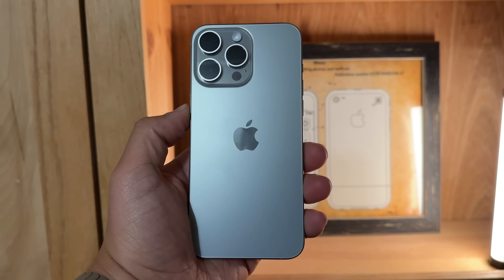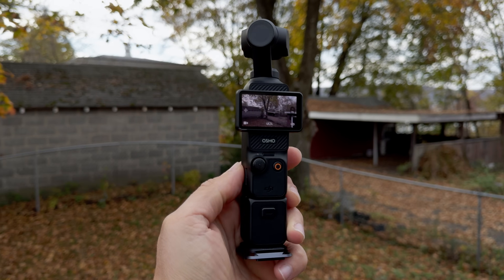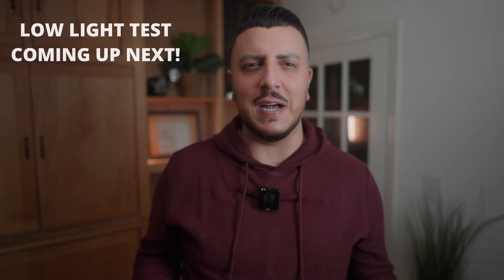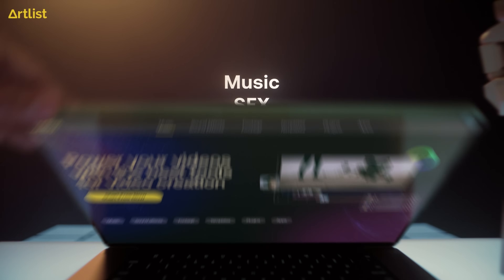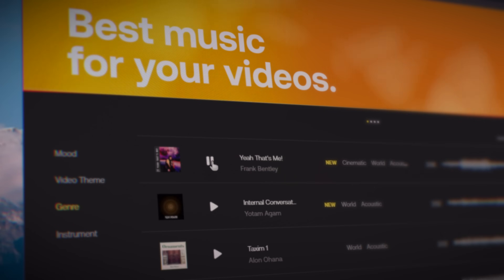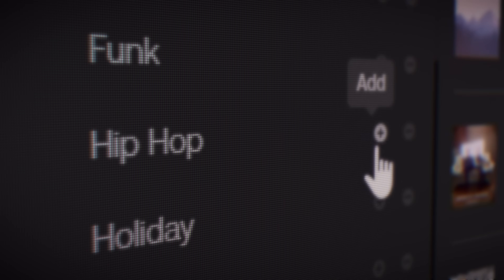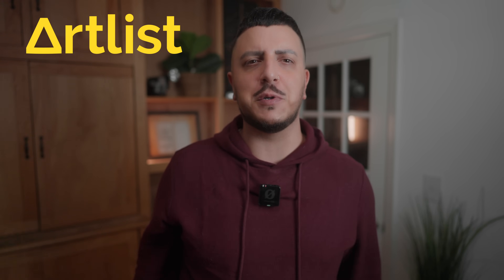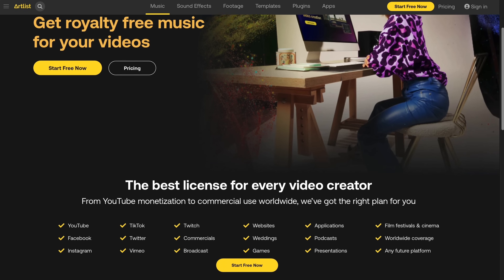DJI Pocket 3 VS IPHONE 15 Pro Max - Who's Vlogs Better?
For the free LUT Folder send a screenshot of your channel subscription to instagram  @AnthonyLiPani